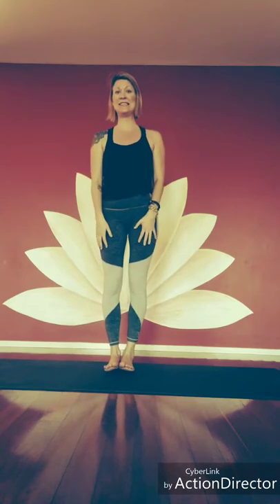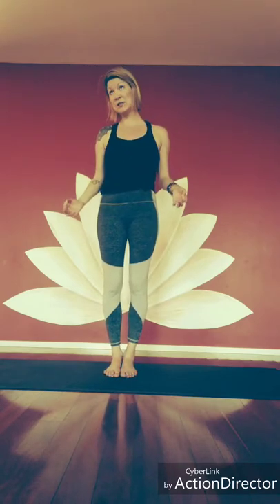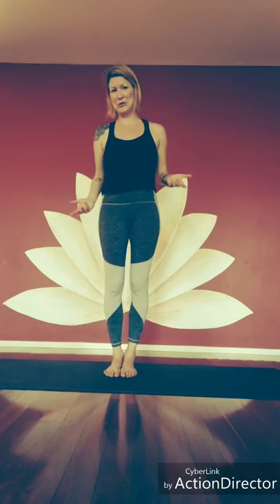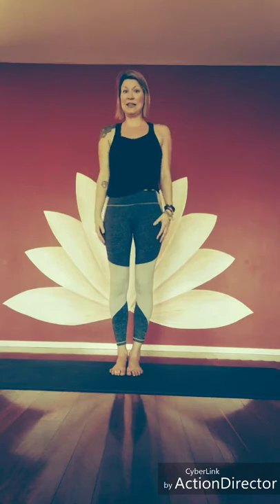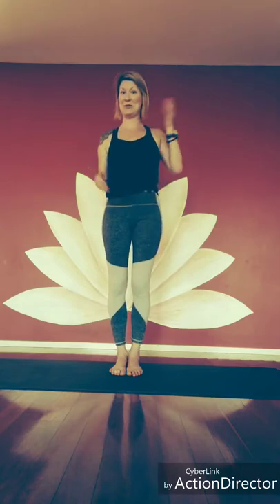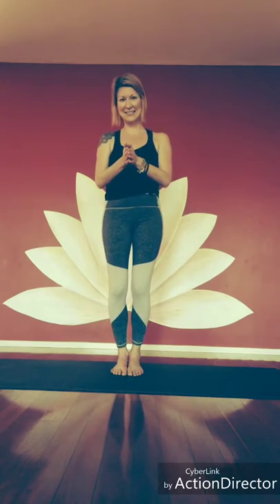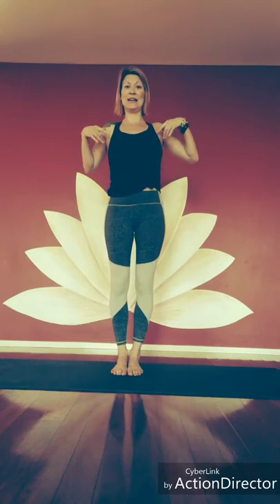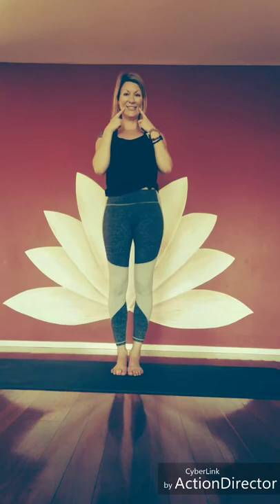Beginner Yogi Project :: 16 Tadasana Cues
Learn the cues teachers give to cue what muscles you need to activate in each pose!